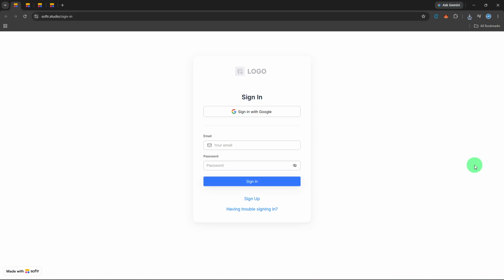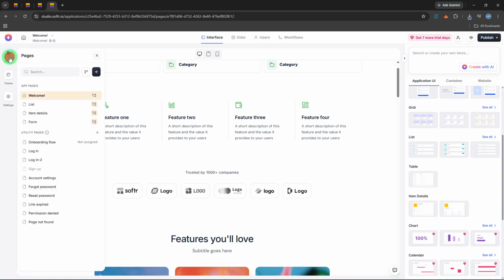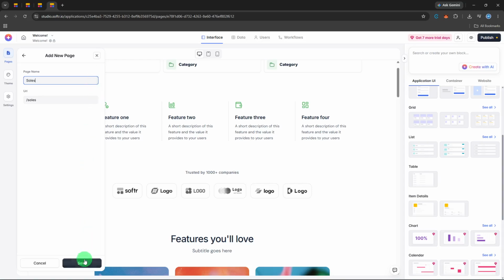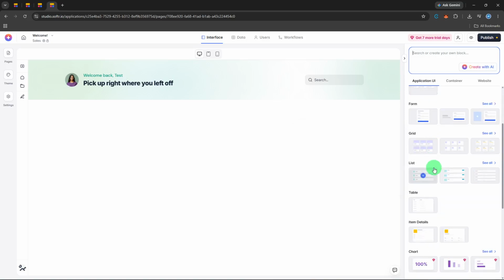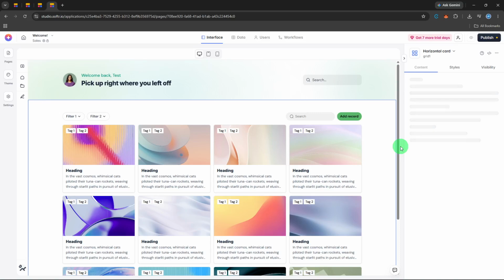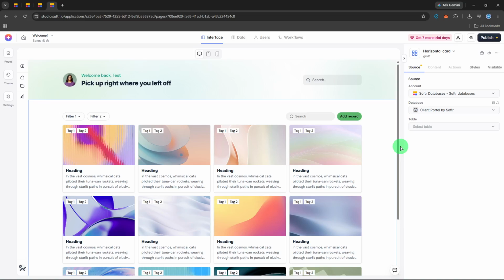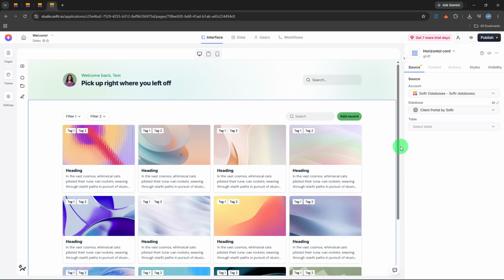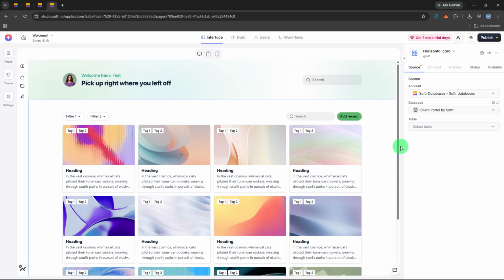Create Multiple Pages in Softr [Cheat Sheet]